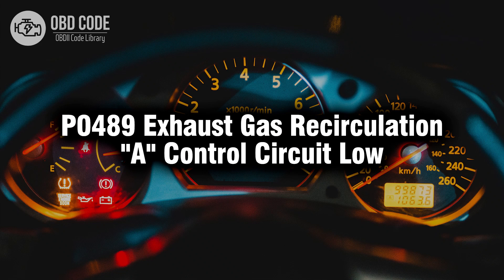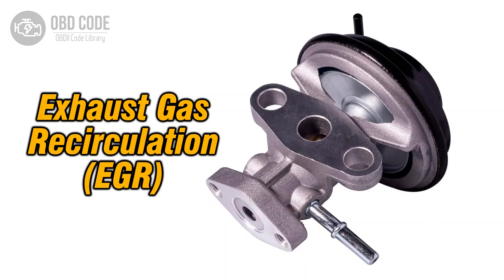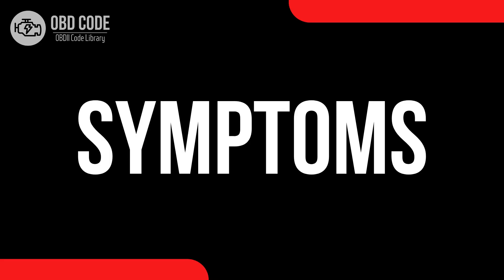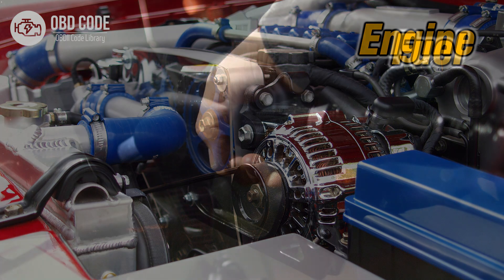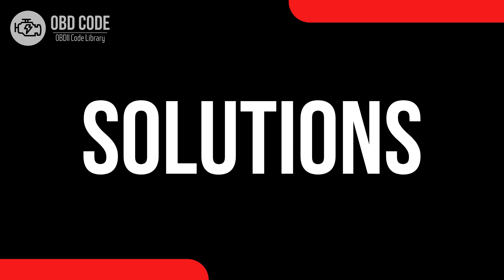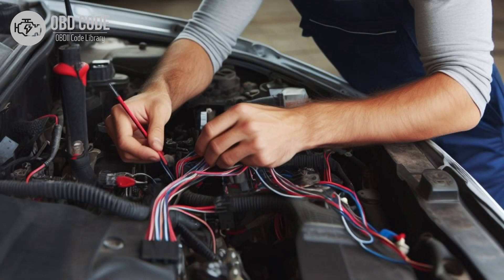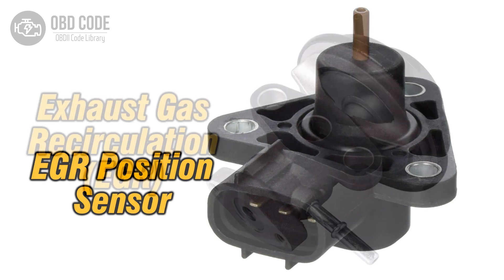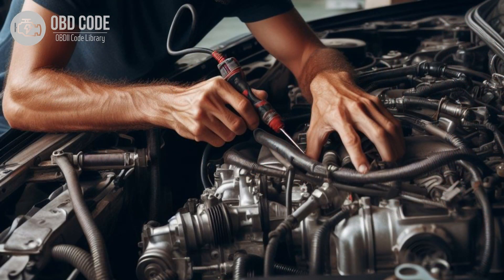P0489 Exhaust Gas Recirculation "A" Control Circuit Low 🟢 Trouble Code Symptoms Causes Solutions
P0489 Exhaust Gas Recirculation "A" Control Circuit Low